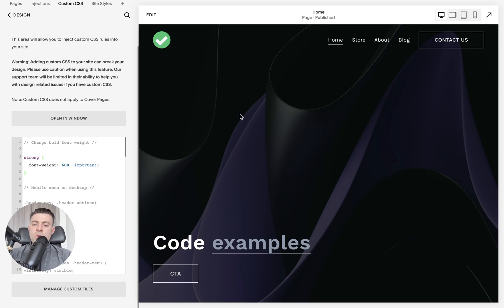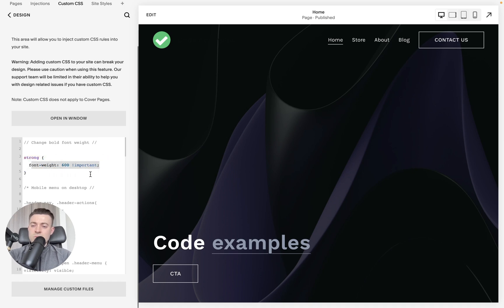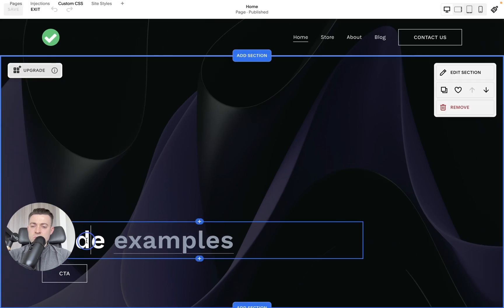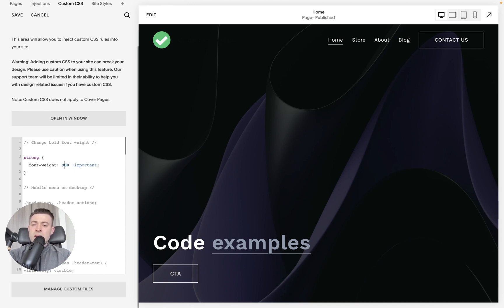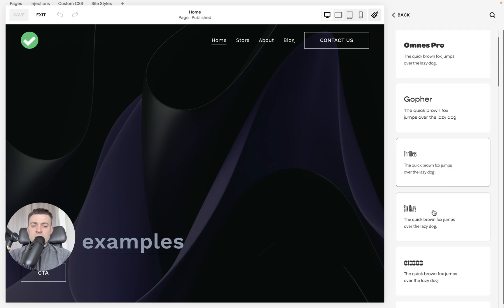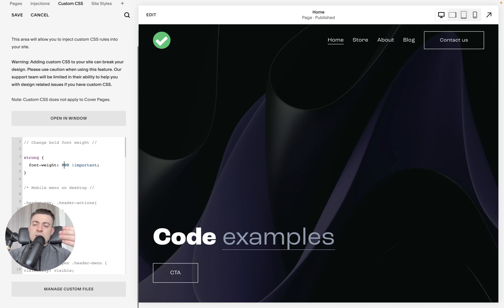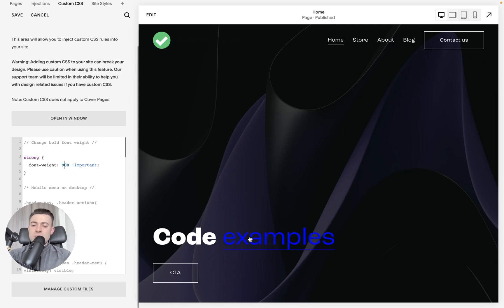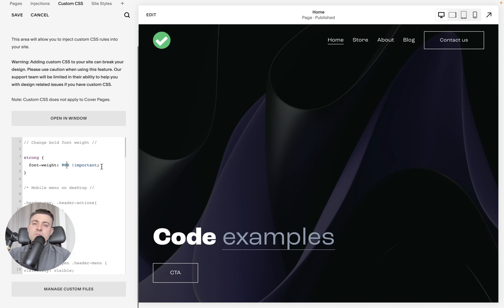Change Thickness of Bold Text on Squarespace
Timestamps

00:00 Intro
00:47 Step-by-step
00:59 Code
03:11 Outro